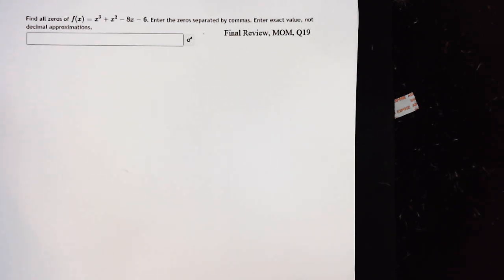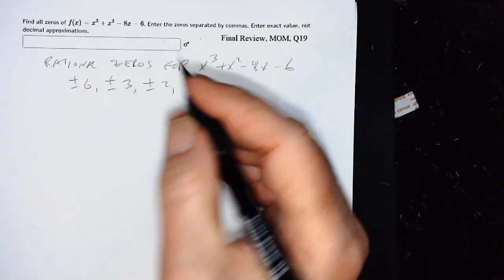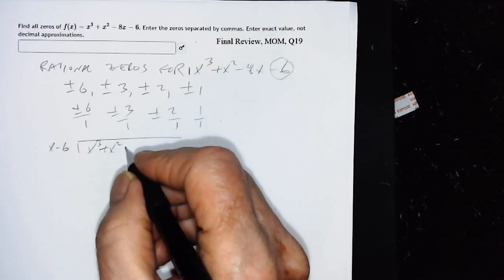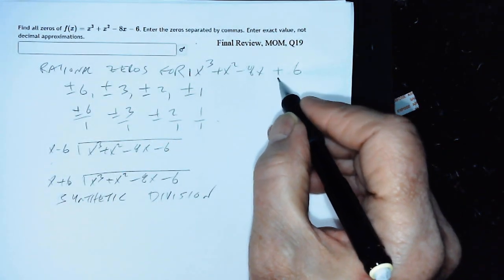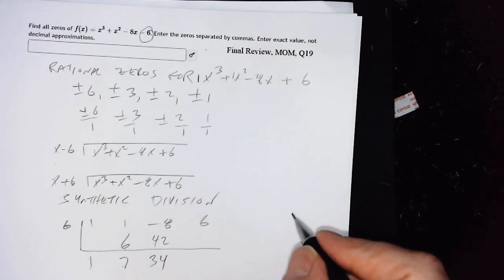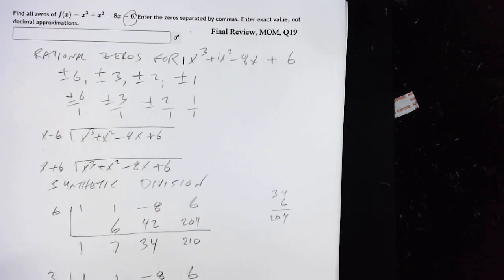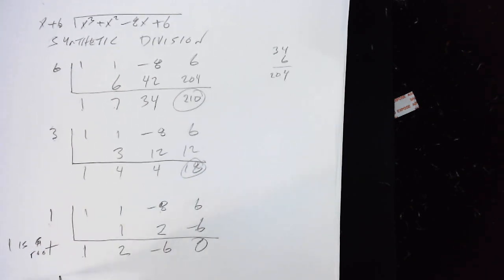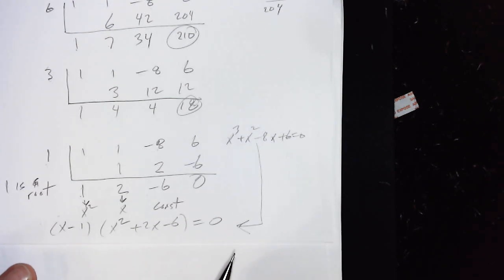Find Solution Q19 Part 1